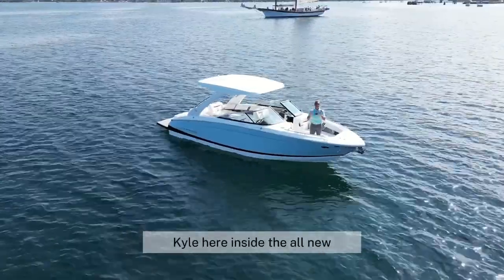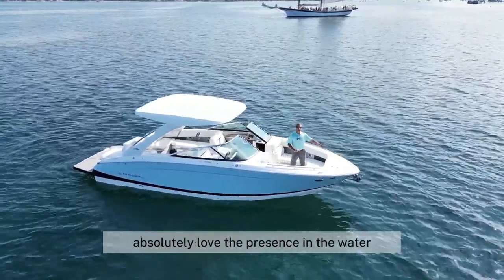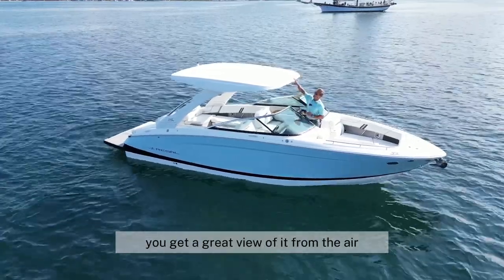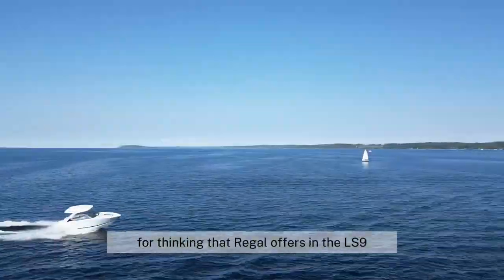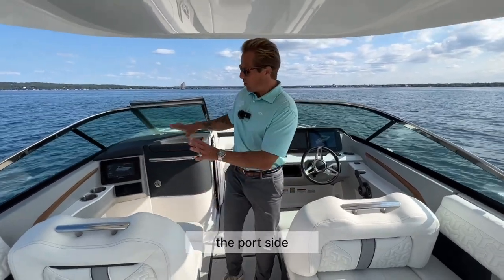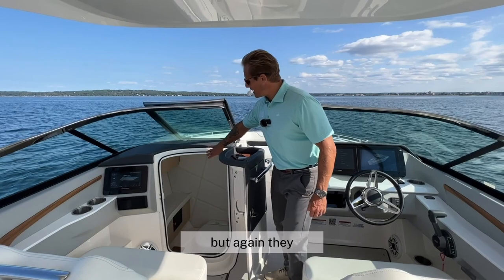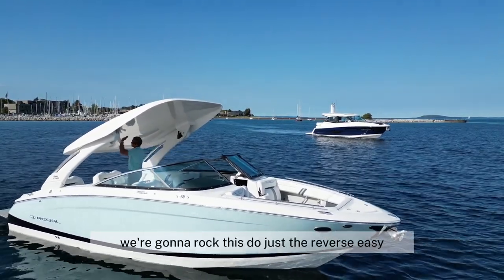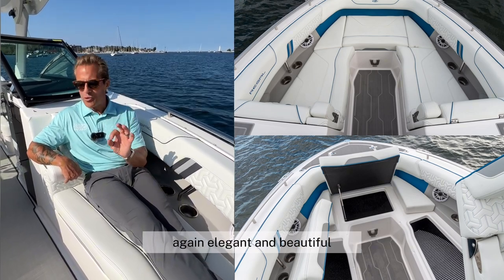Regal LS9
Dual 12" Glass Cockpit Displays : Enjoy the convenience of standard 12" displays with digital switching and Garmin integration, raising the bar on the LS9.

Companion Screen & Control: Control your Garmin systems, audio, and digital features as driver or passenger, including RGBW lighting and Power Platform adjustments. Screen lock for families with kids.

Introducing SandbarSubs: Elevate your audio experience with SandbarSubs for high-quality sound while swimming or at the sandbar.

Thoughtful Ergonomics: Maximize comfort with Edge-To-Edge Seating, multi-density foams, and angled backrests in the cockpit.

Standard Power Platform: Lower and raise the Power Platform effortlessly with a touch of a button, ensuring easy water access.